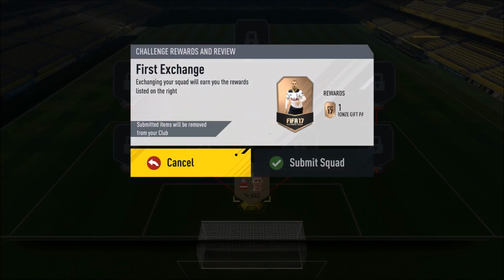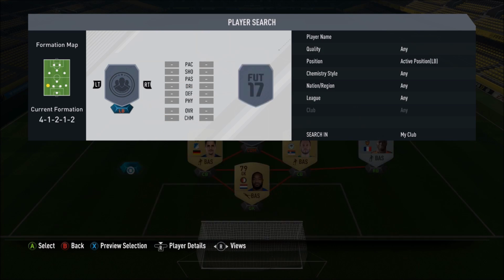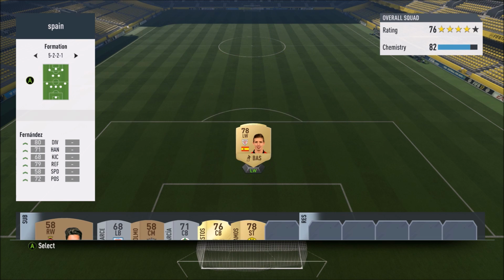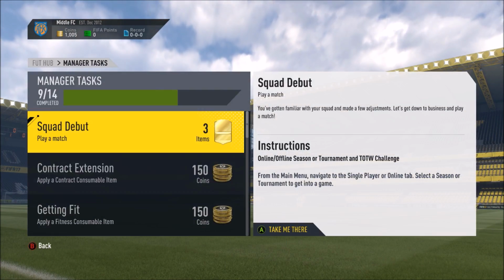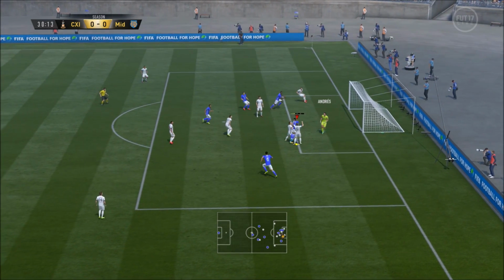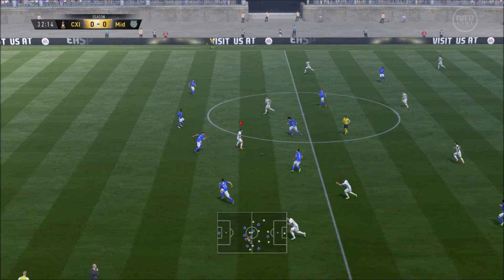Fifa 17 Road To Glory Ultimate Team Episode 1 "Getting Started"